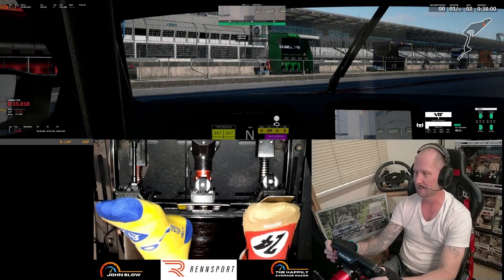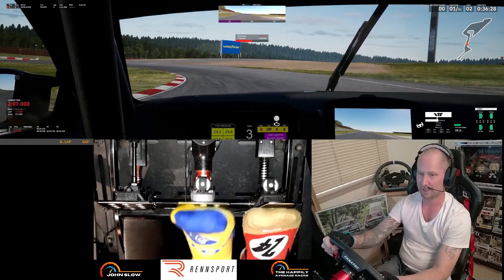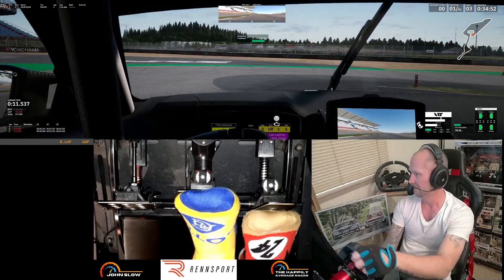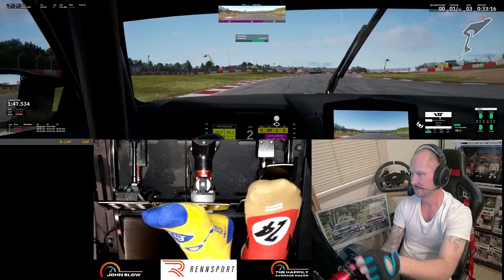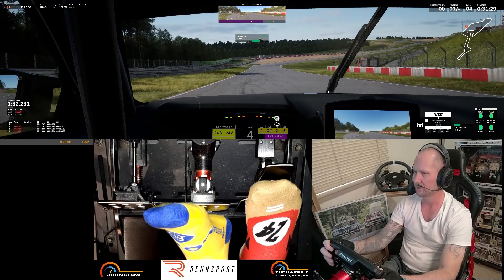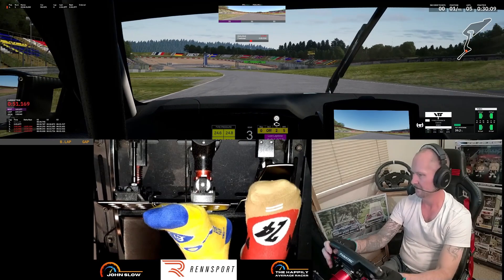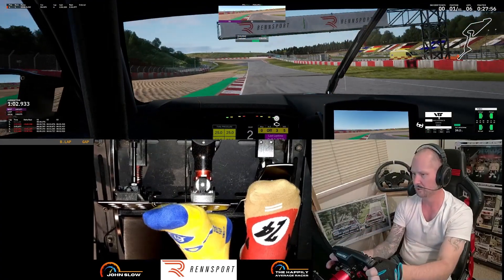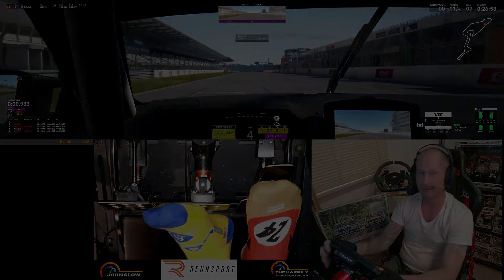It's A No From Me At This Stage ❌❌ Where Does Rennsport Fit In The Sim-Racing Landscape??